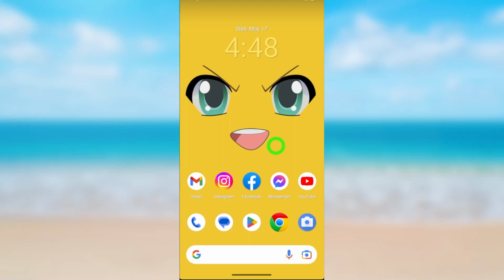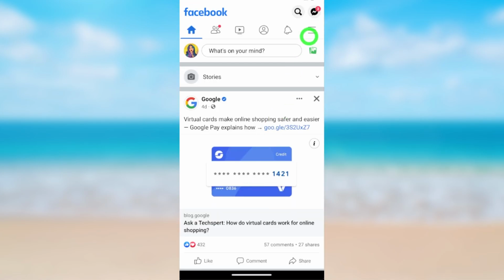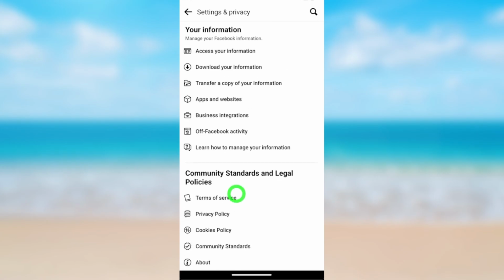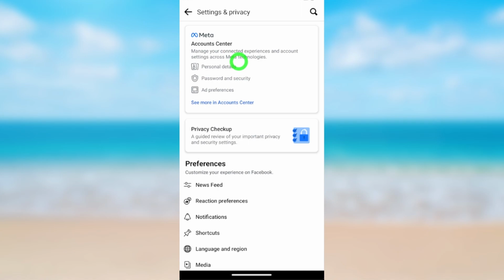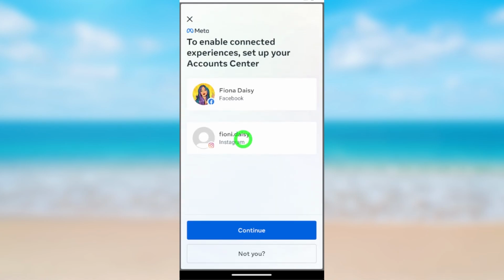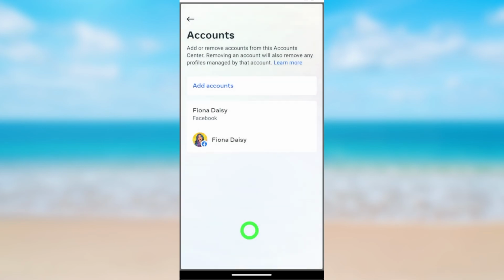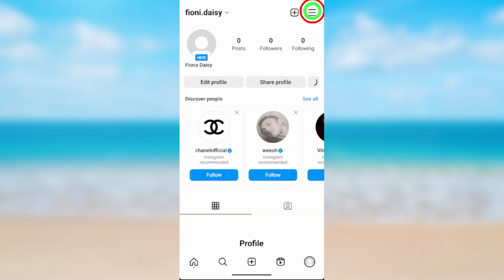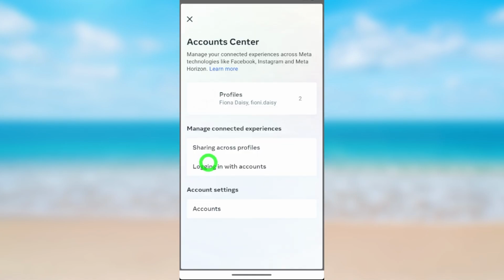How to connect instagram to facebook 2023 in account Center | link facebook to instagram FB ID insta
In this video, we'll show you how to connect Instagram to Facebook in the account center! This will allow you to connect your Instagram account to your Facebook account, so you can share photos and posts from both platforms easily. This is a step-by-step guide on how to connect your Instagram and Facebook accounts so you can keep track of all your posts and photos from both platforms in one place.

If you're looking to connect your Instagram and Facebook accounts in the future, then this video is for you! We'll show you how to do it in the account center, so you can easily share photos and posts between the two platforms.

If you're looking to connect your Instagram and Facebook accounts in the future, then this video is for you! By following this guide, you'll be able to connect your Facebook and Instagram accounts in the account center,

In this video, we'll explain how to connect Instagram to Facebook so that you can keep track of your posts and likes from Facebook in one place. You'll be able to connect your Facebook account to your Instagram account in just a few simple steps!